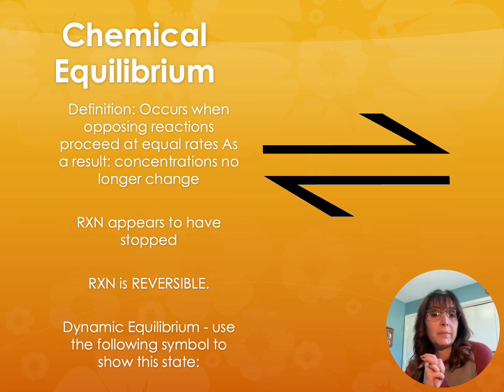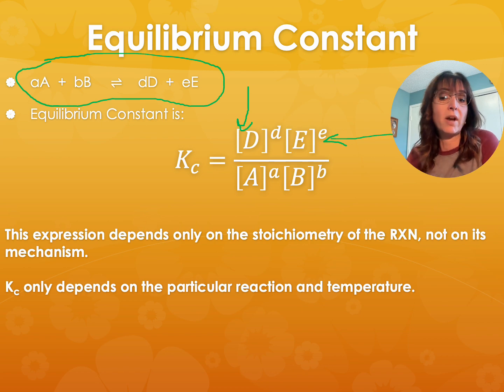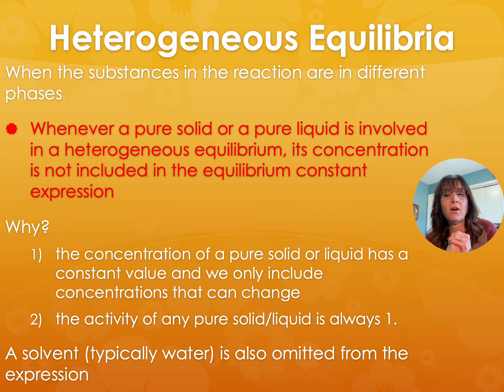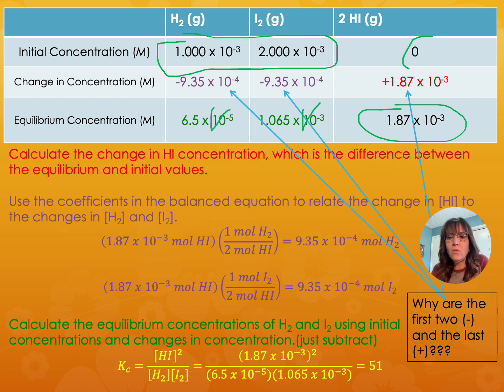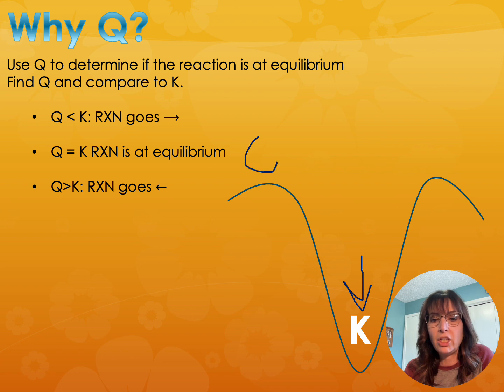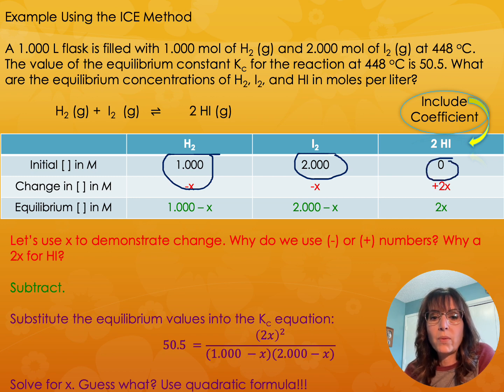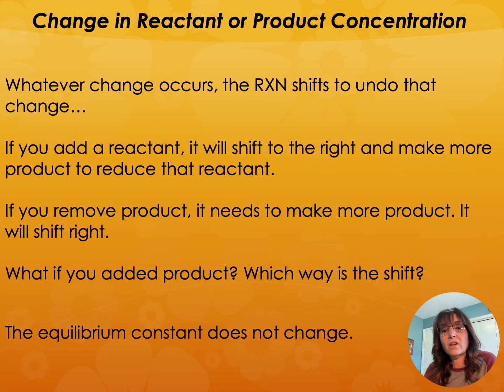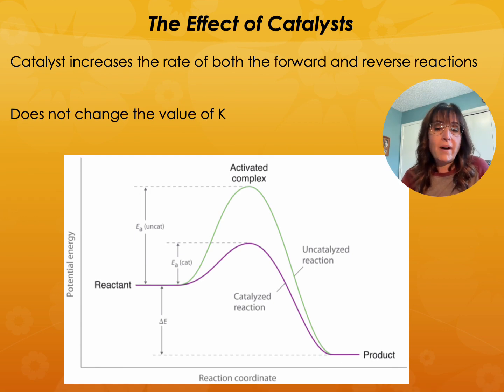Le Chatelier & Chemical Equilibrium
Let's review equilibrium expressions, calculating K or equilibrium concentrations, using ICE tables, finding Q, comparing Q to K, and how to apply Le Chatelier's Principle.